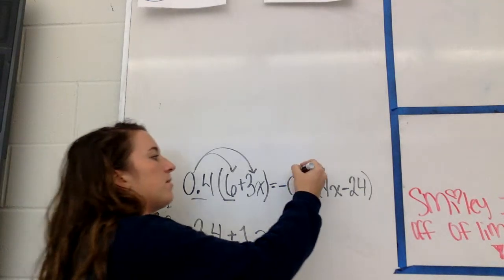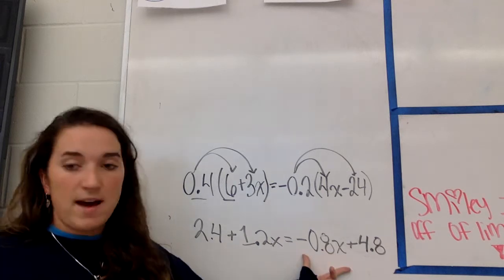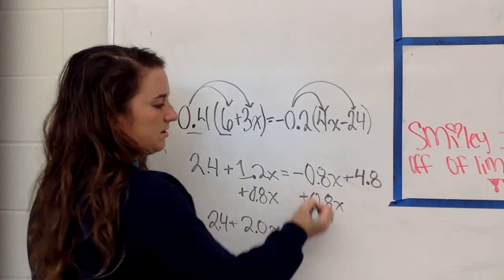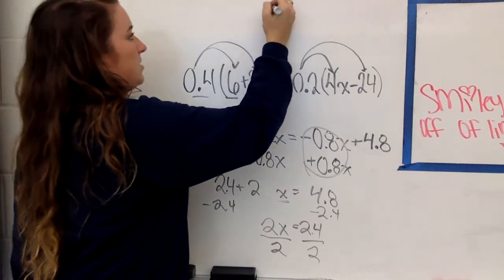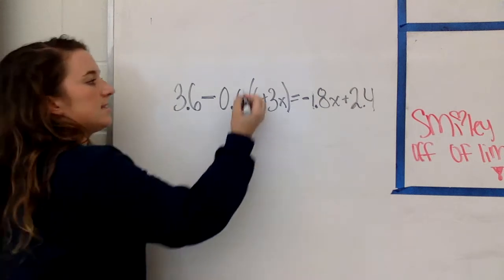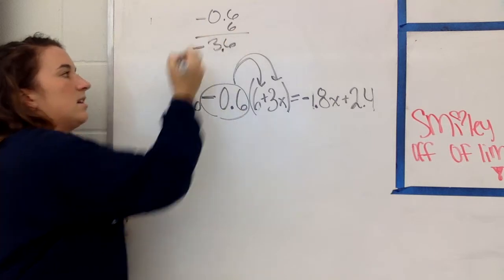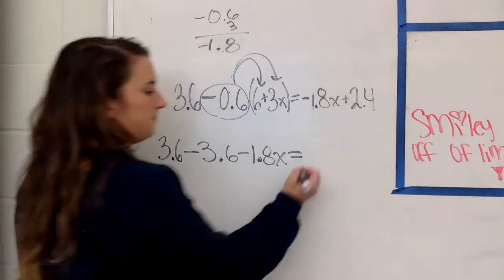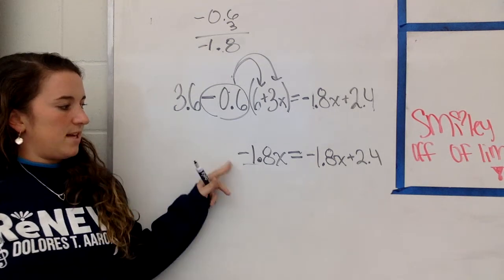9.30 Review Equations